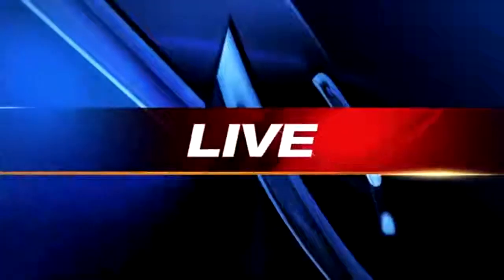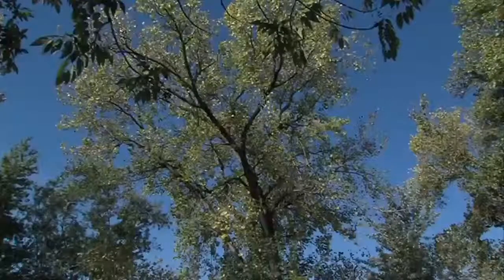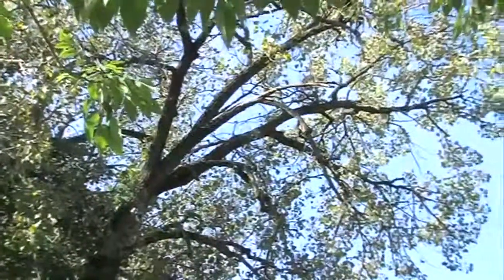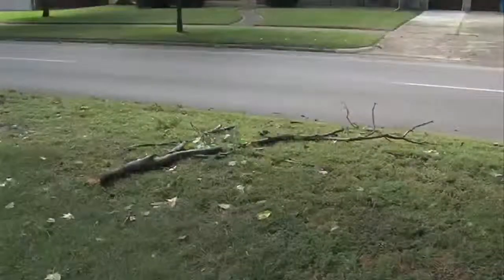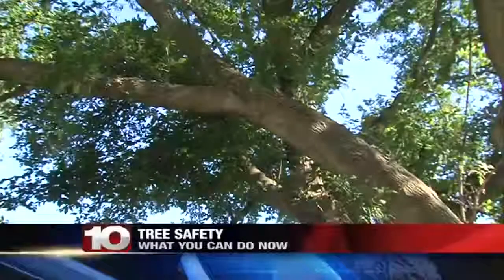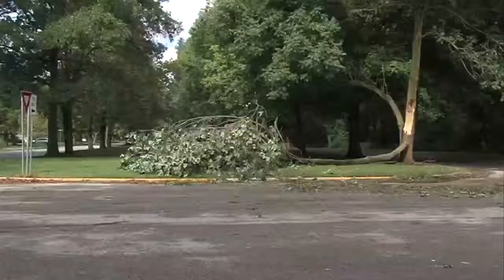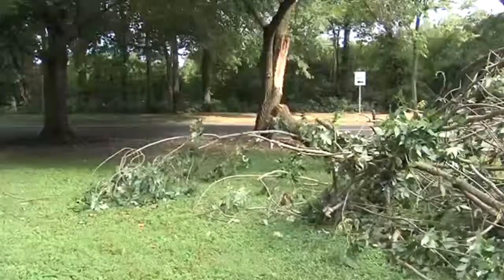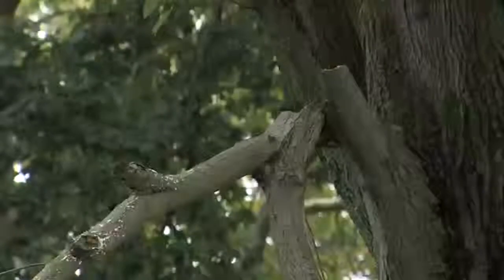Keep an eye on tree limbs before cold weather sets in